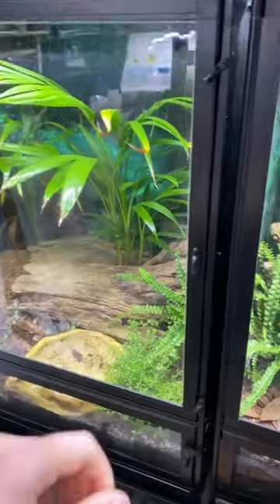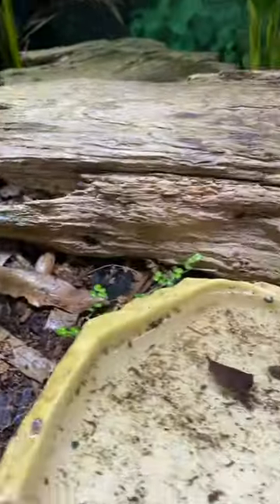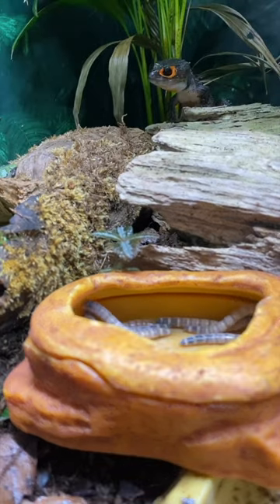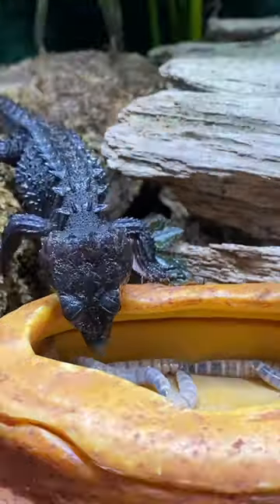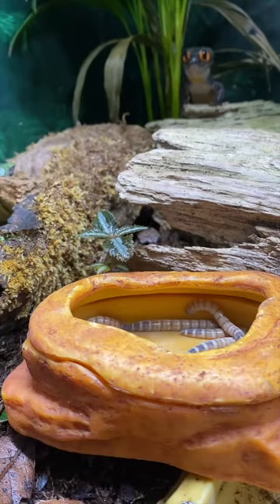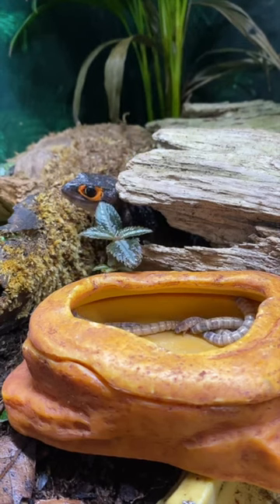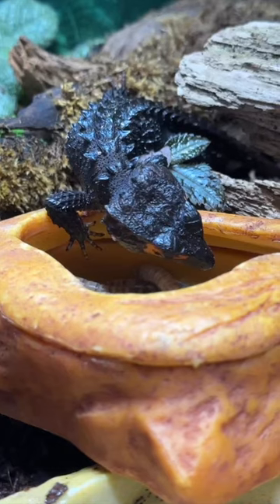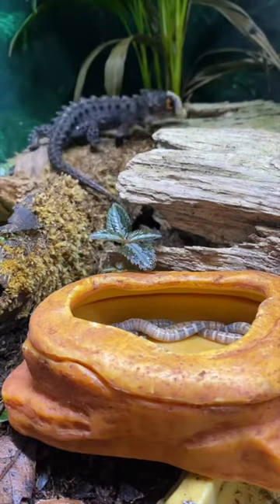FEEDING MY REAL-LIFE MINIATURE DRAGON (NOT CLICKBAIT!) Red-eyed crocodile skink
Been a minute since you’ve seen the mini dragons! Here is sappy eating from a dish full of superworms! Red-eyed crocodile skinks (Tribolonotus gracilis).